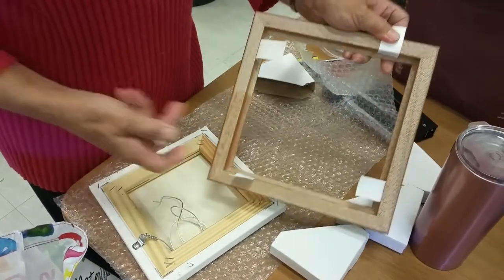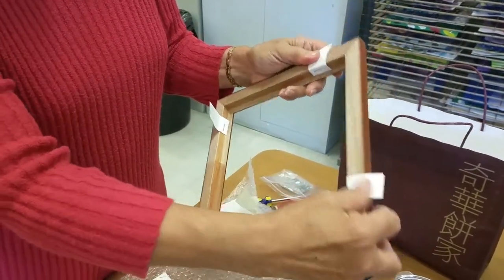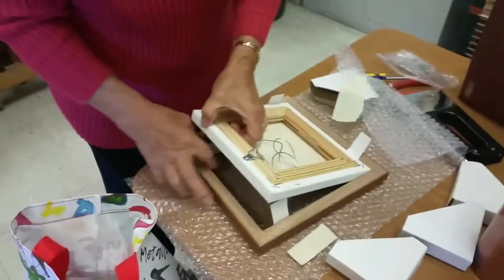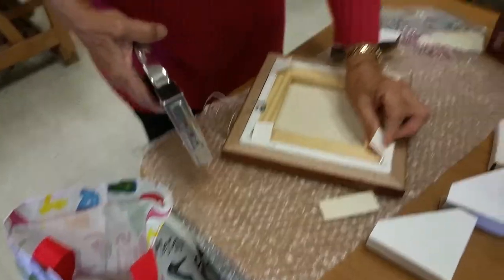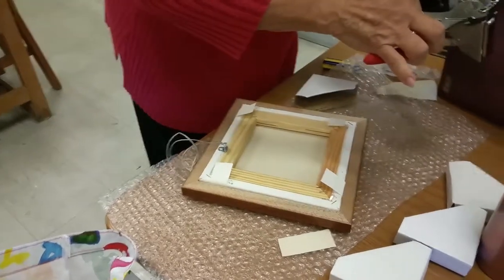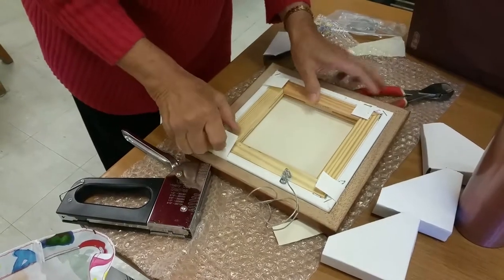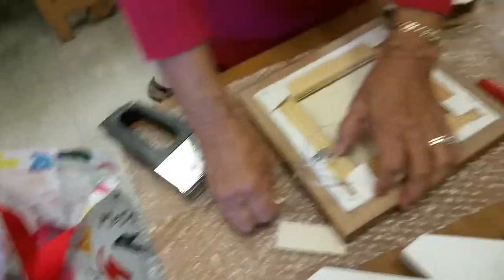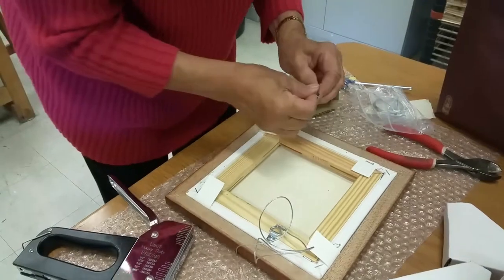How to put canvas in a homemade frame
Customized frame